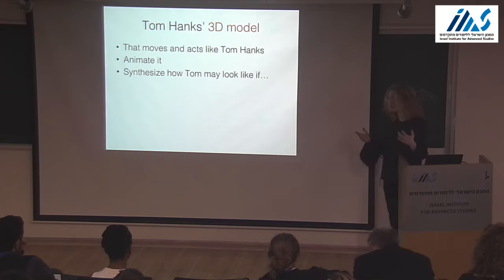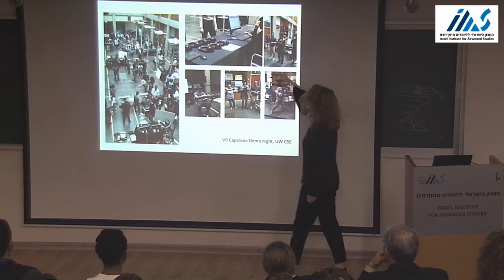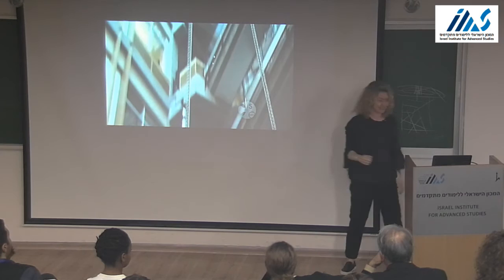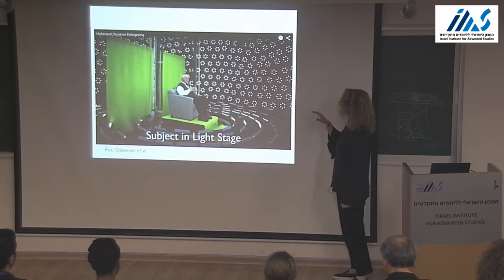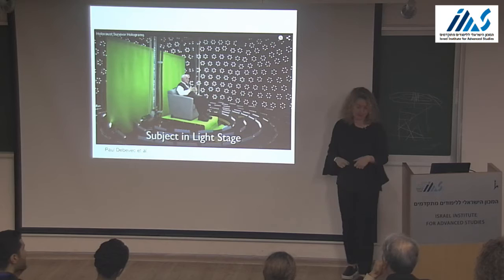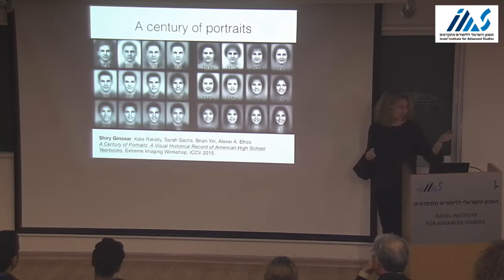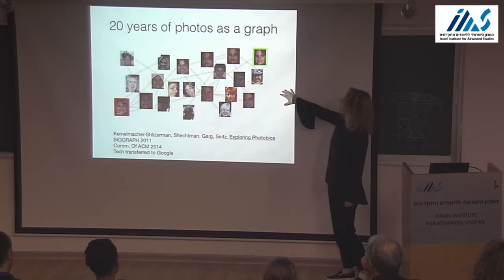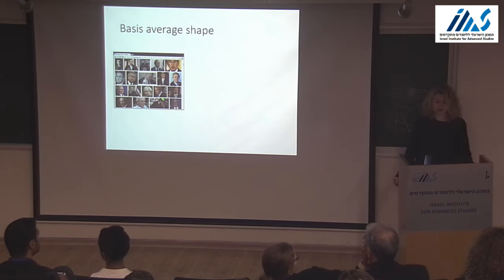ira kemelmacher - people modeling from historical footage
Ira Kemelmacher-Shlizerman (University of Washington) - people modeling from historical footage